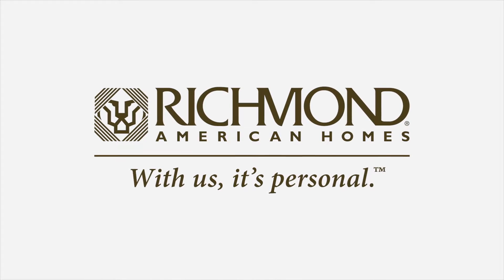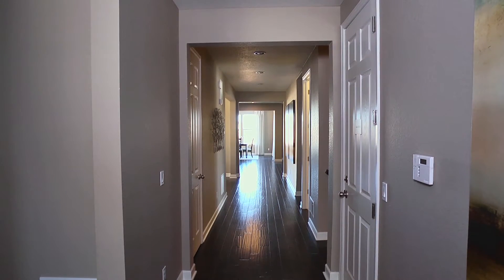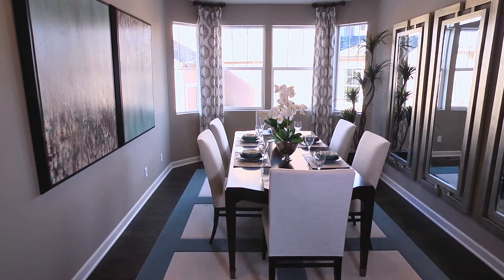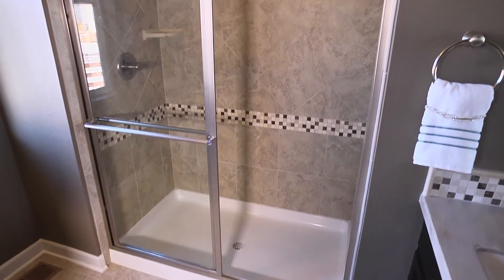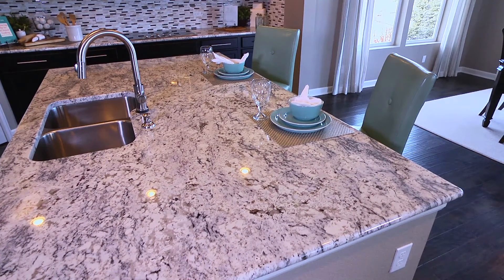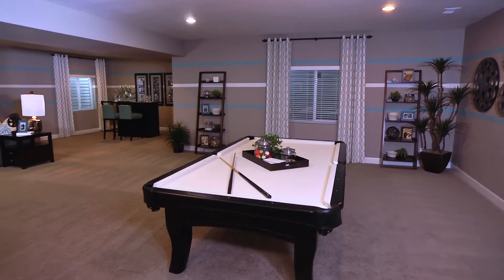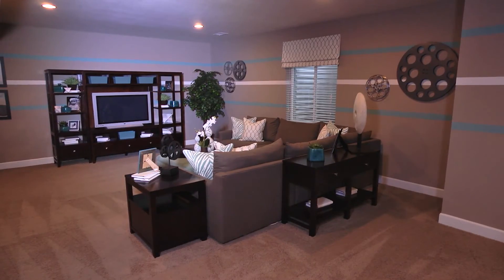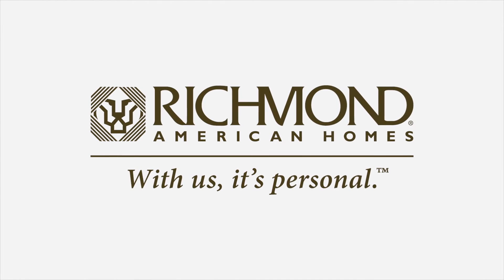Alcott Model by Richmond American Homes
The ranch-style Alcott offers plenty of options for personalization. Flex space adjacent to the kitchen can be optioned as a fourth bedroom. A deluxe master bath is available, offering a separate tub and shower. You'll also enjoy exceptional included features, such as a sunroom off the kitchen.